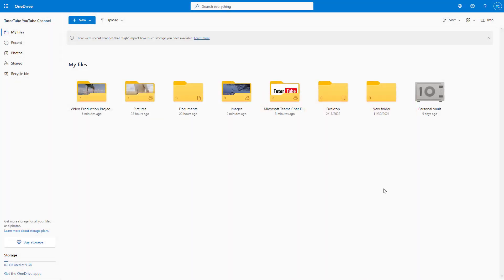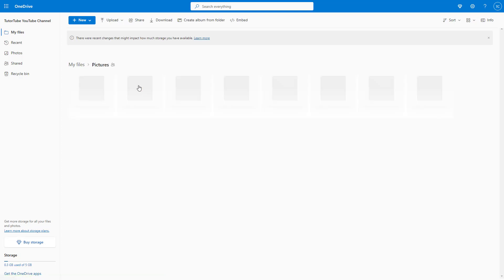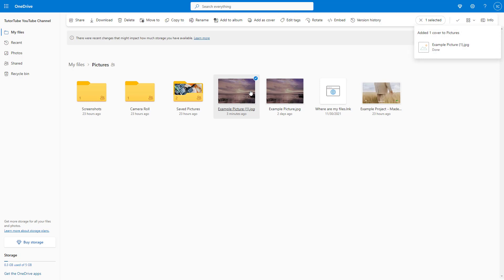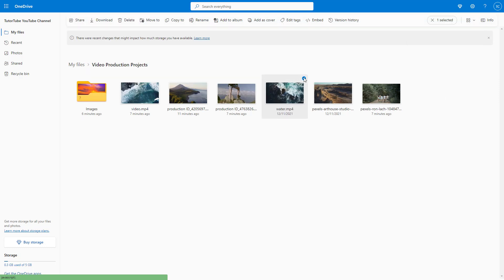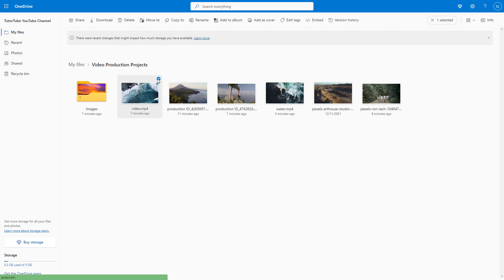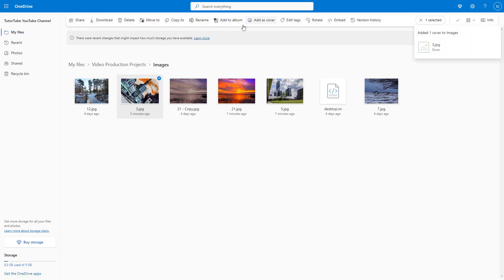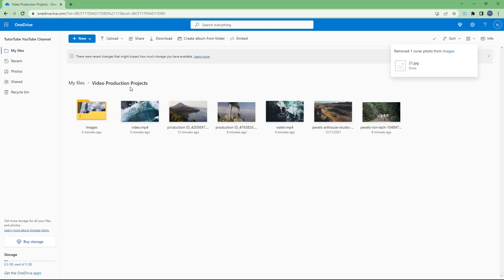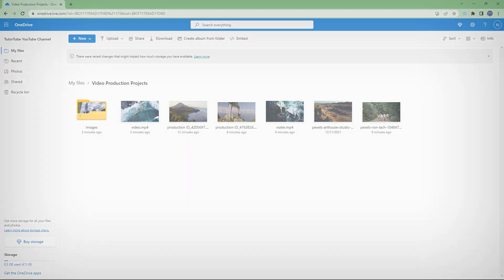Microsoft OneDrive - Lesson 23 - Add and Remove as Cover for Folders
In this tutorial, we will be discussing about Add and Remove as Cover for Folders in Microsoft OneDrive

Learn the basics of using Microsof OneDrive including how to upload, download, backup, sync files, covert and manage files.